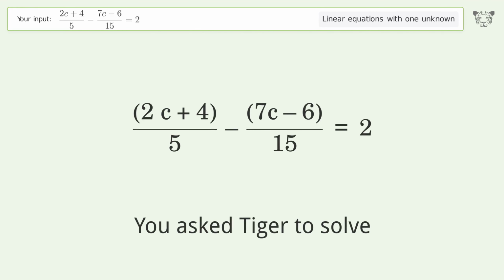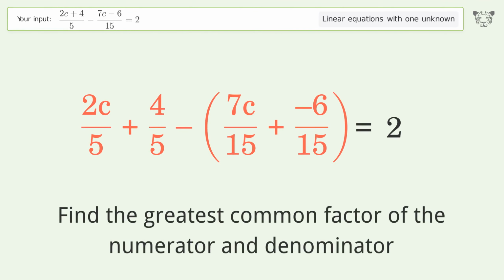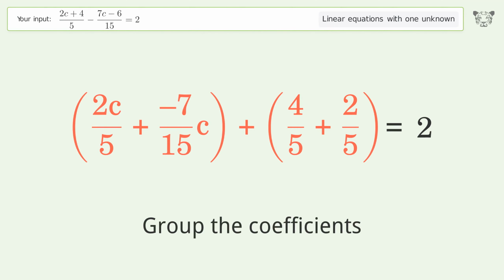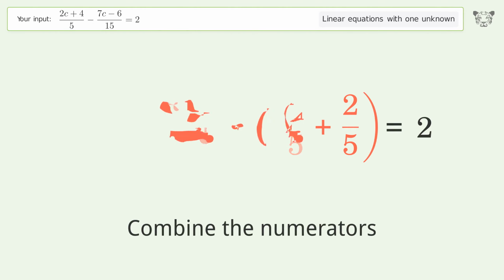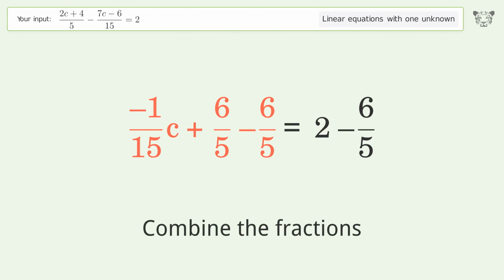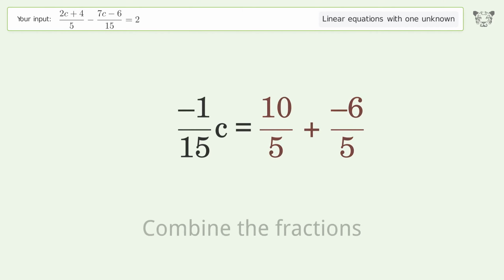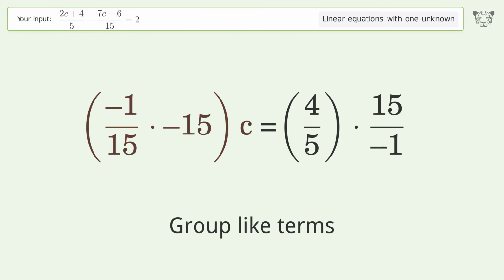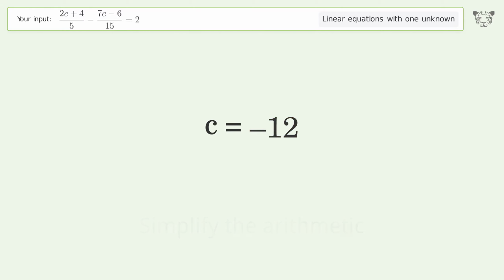Solve (2c+4)/5-(7c-6)/15=2: Linear Equation Video Solution | Tiger Algebra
Struggling with (2c+4)/5-(7c-6)/15=2? Watch our step-by-step video on Tiger Algebra to master this linear equation effortlessly.